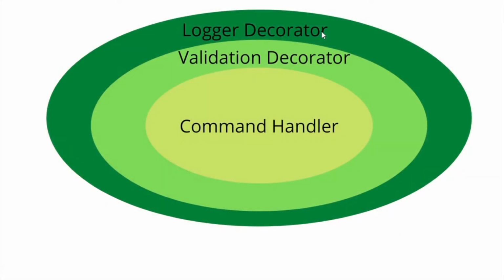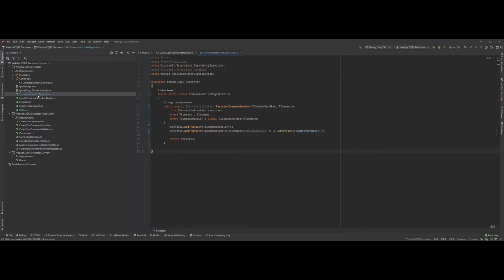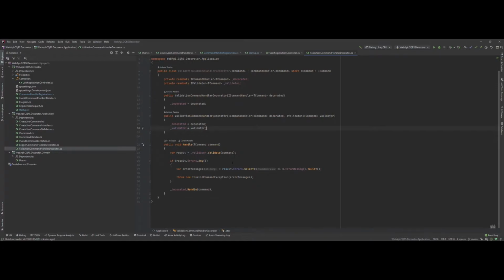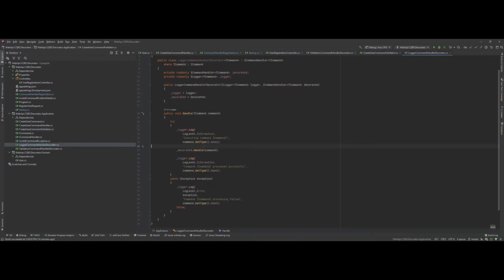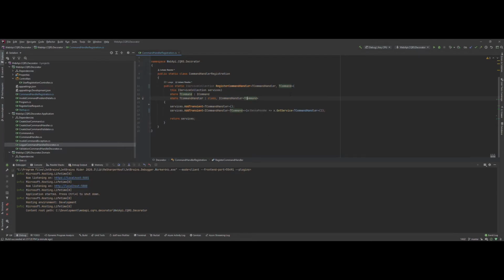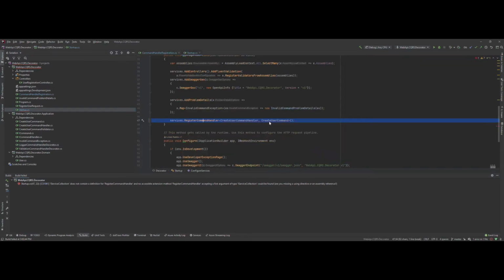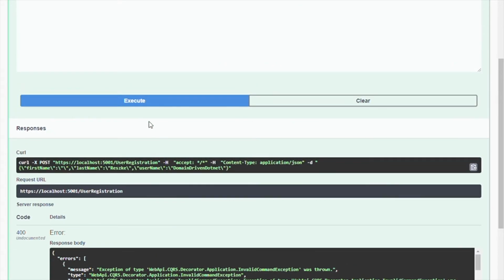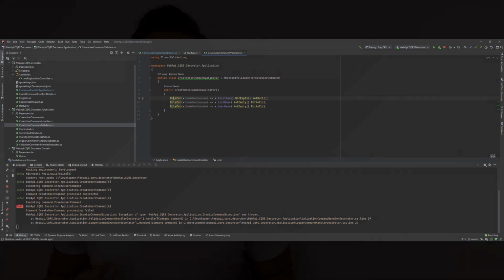Decorating Command Handler with Decorator Pattern in C# .NET 5 (Open-Closed principle)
In this video I am showing how to decorate Command Handler in C#, .NET 5.
Decorator is great example of implementing SOLID's Open-Closed Principle.